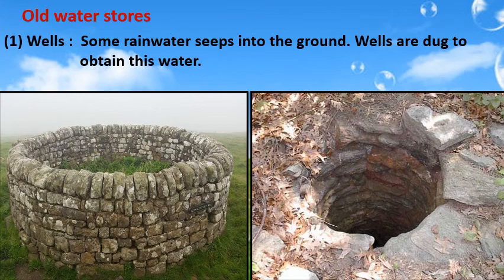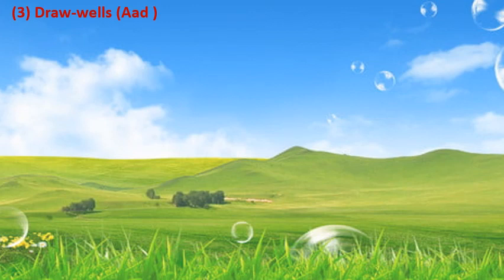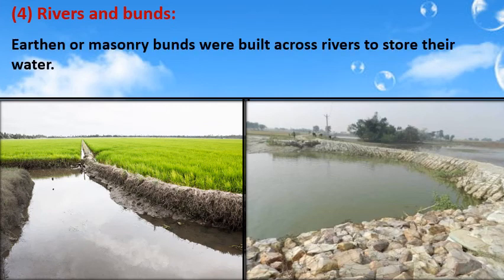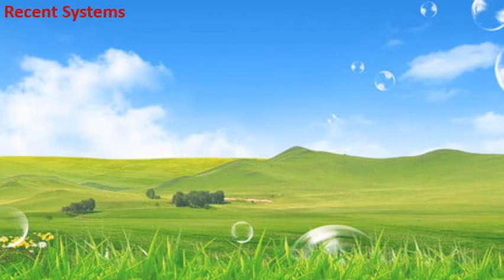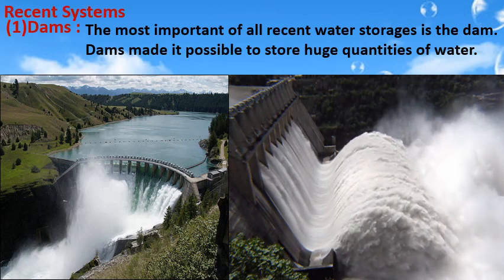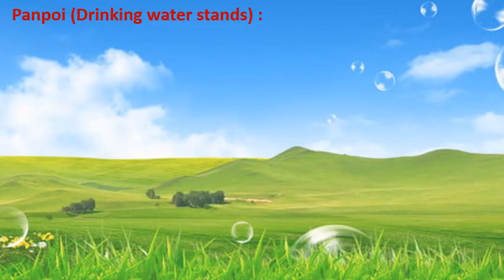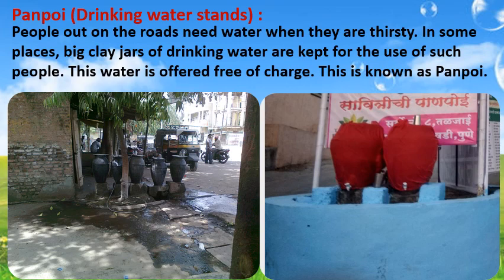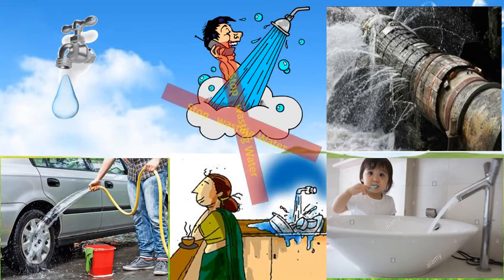Std 4th EVS L 3 Storage of water